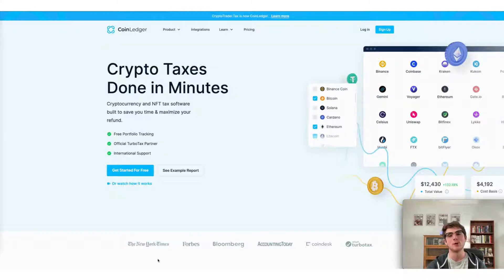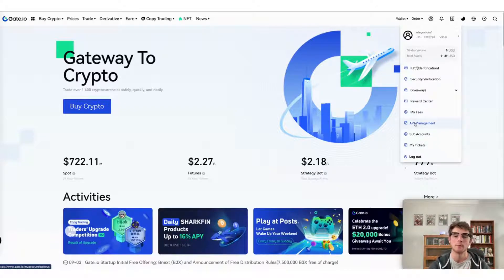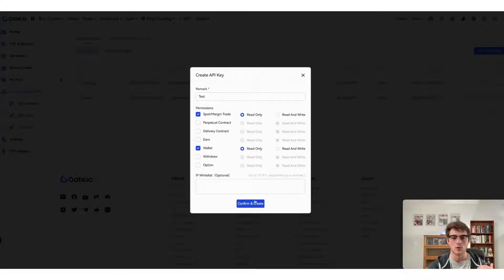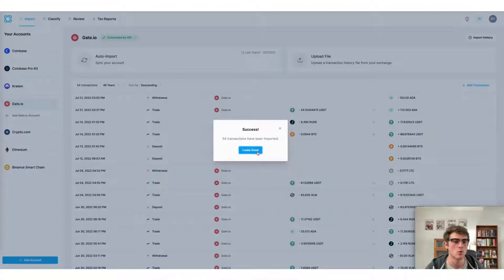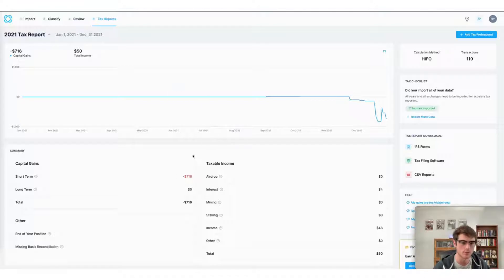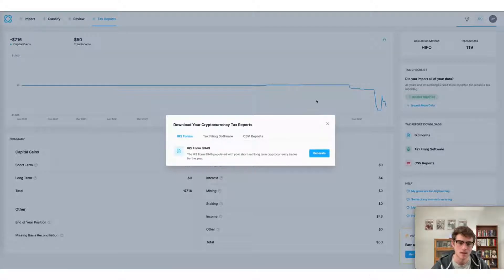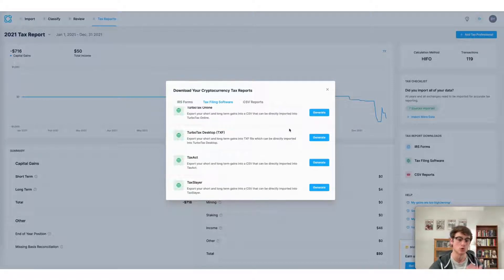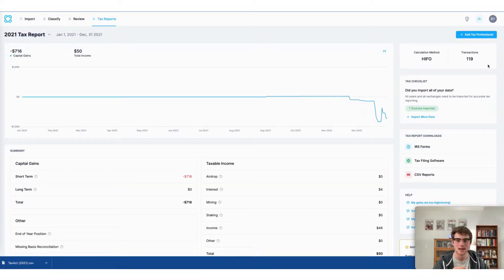How to Calculate Your Taxes From Gate.io (The FAST Way!) | CoinLedger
Have you used Gate.io In this video, we walk through how you can use CoinLedger to calculate your Gate.io taxes fast and generate the necessary crypto tax forms you need.

Timestamps:

0:00 Introduction
0:20 How to Do Your Gate.io Taxes
2:31 Download your Gate.io tax forms